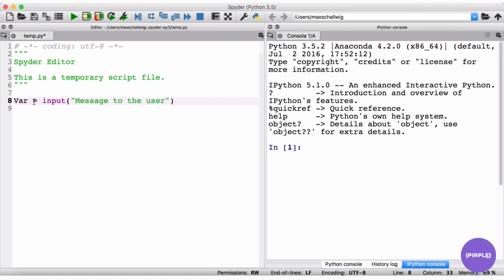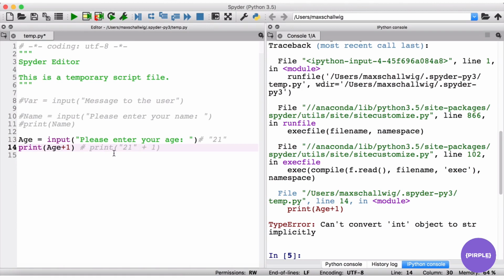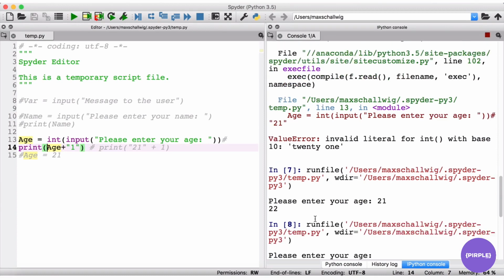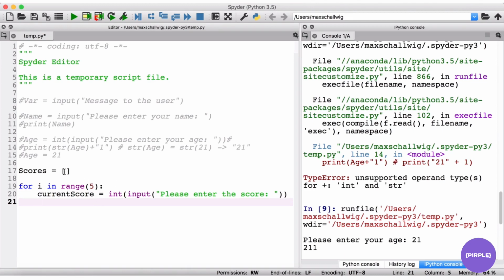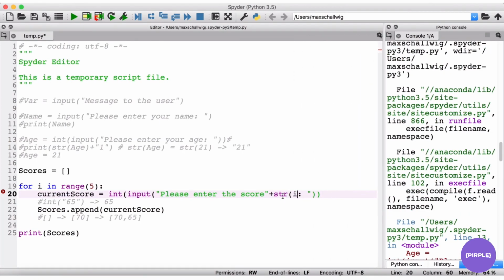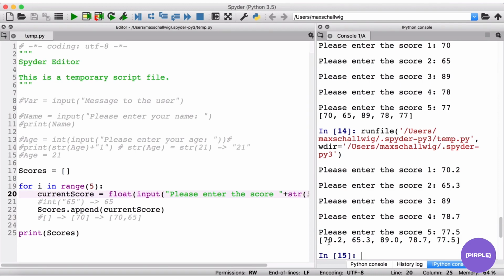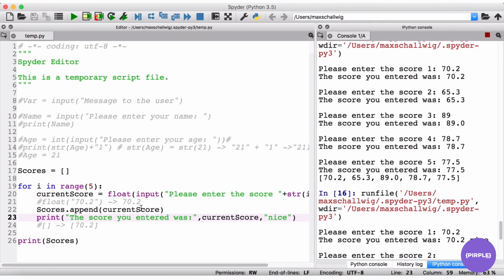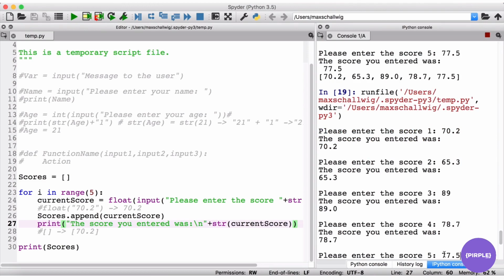1 - Introduction to IO in Python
Introduction to IO in Python